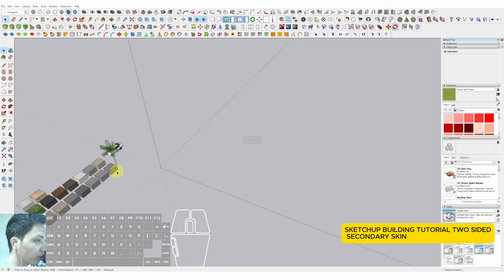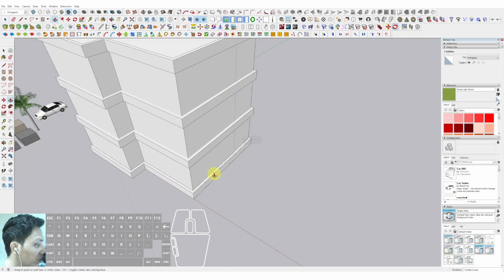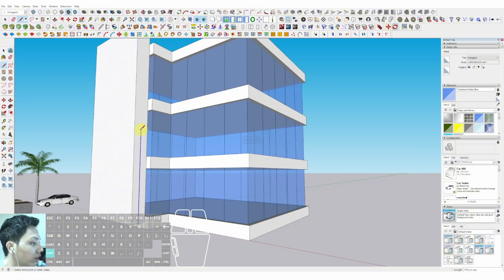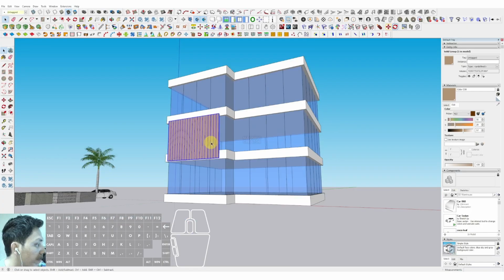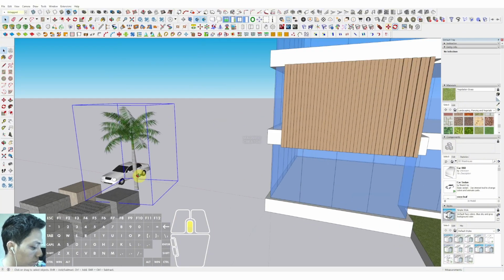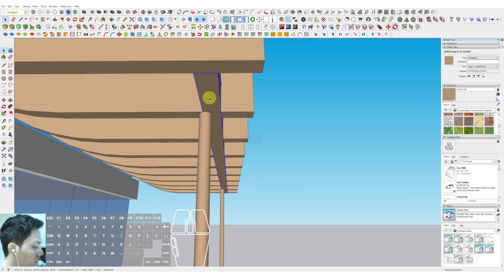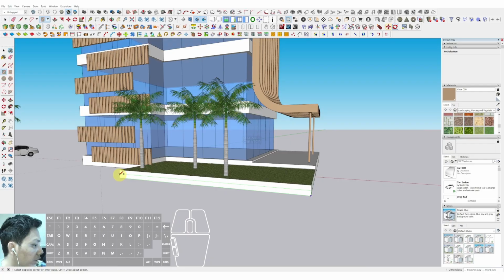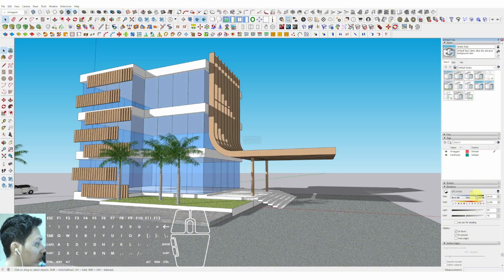SKETCHUP BUILDING TUTORIAL TWO SIDED SECONDARY SKIN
3d modeling in Sketchup about making two sided secondary skin on commercial building

sketchup tutorial
sketchup tutorial for beginners
sketchup tutorials
sketchup for beginners
sketchup lessons
sketchup modeling
sketchup 2017
sketchup free
sketchup 2020
sketchup 2021
sketchup interior design
sketchup pro